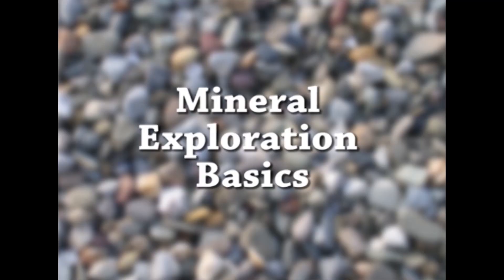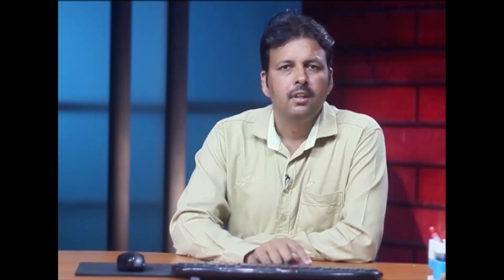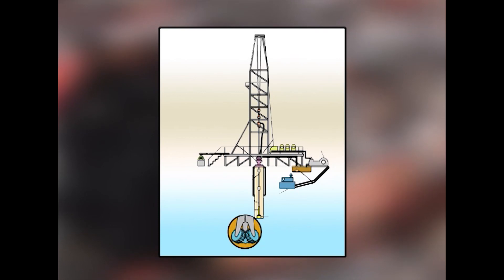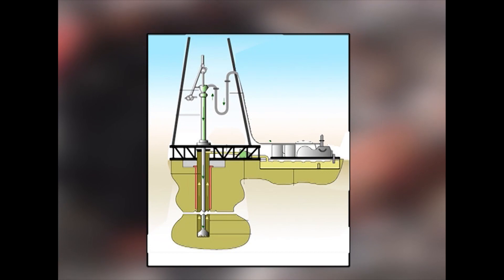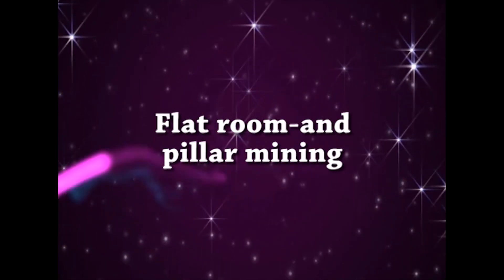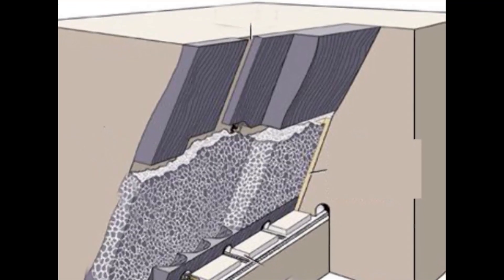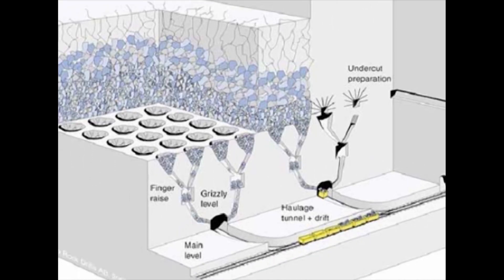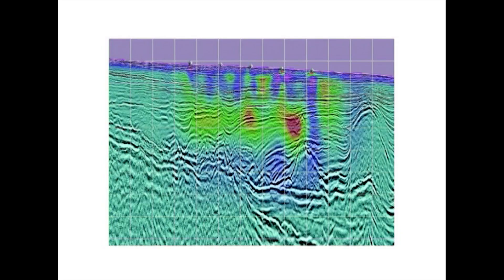16 Crystallography and Mineralogy Minerals explorations surface and subsurface